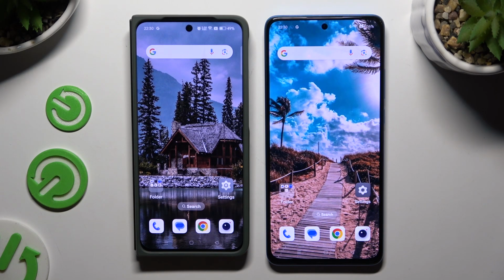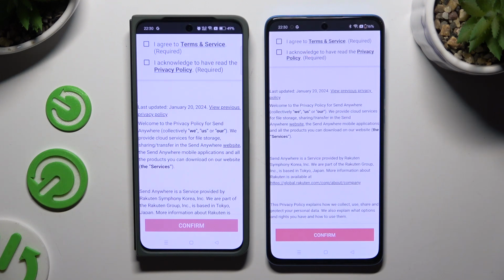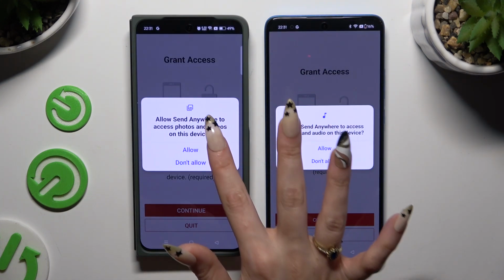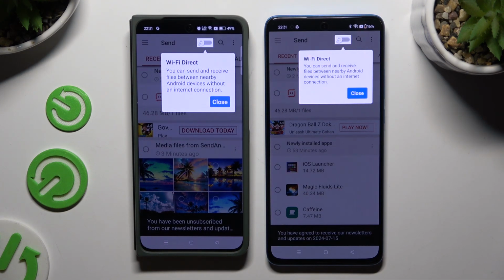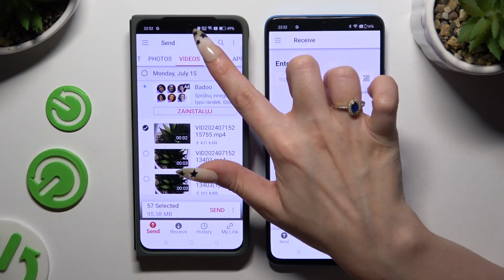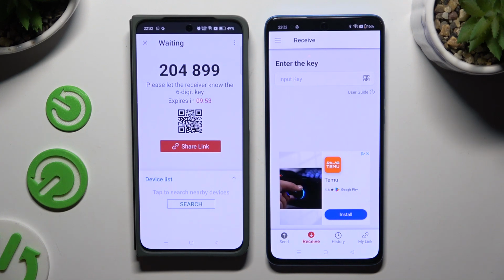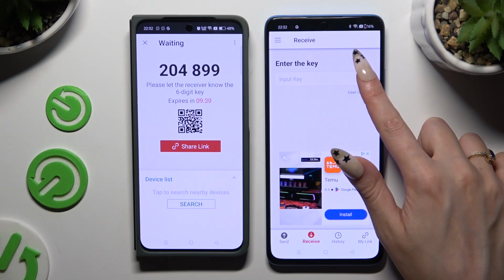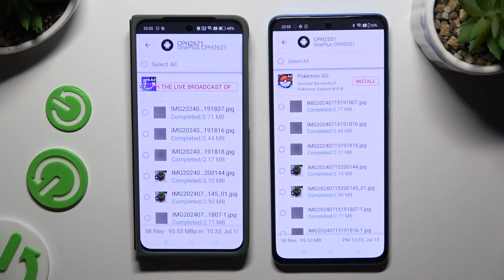How to Use Send Anywhere App on OnePlus Open - Transfer Files from OnePlus to Android Device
Check our video and get to know how to use the Send Anywhere app on your OnePlus Open to transfer files to any Android device. In this video, we'll walk you through a simple and secure method to move your photos, videos and other files without losing a single byte.

How to Move Data from OnePlus Open? How to Transfer Data from OnePlus Open to Android? How to Use the Send Anywhere App on OnePlus Open? How to Share Phone Files another way?